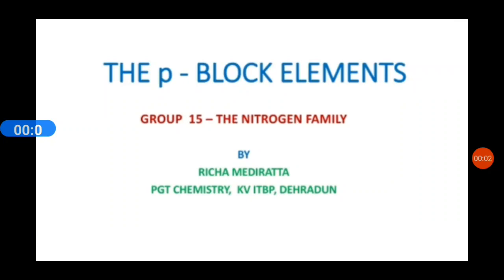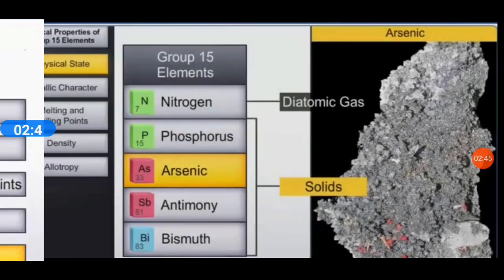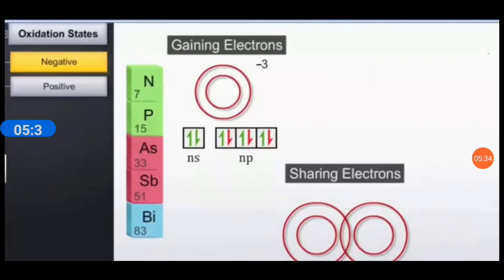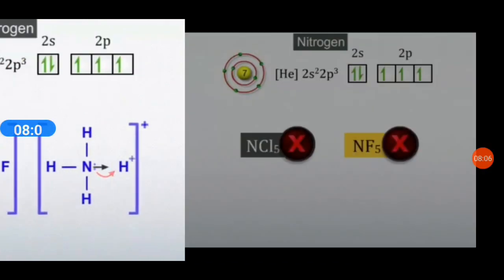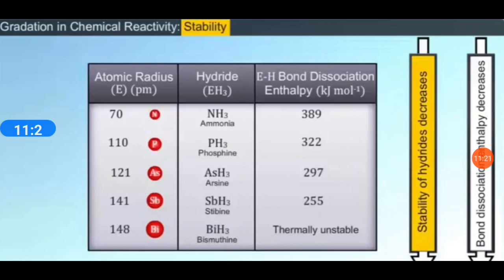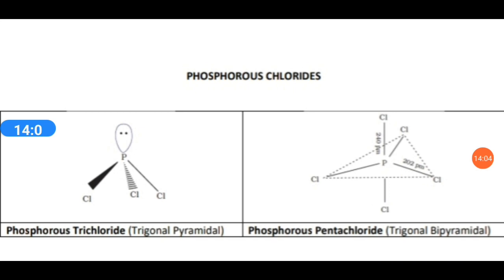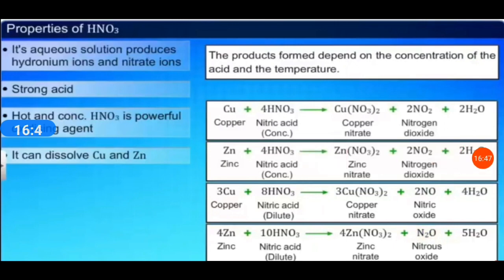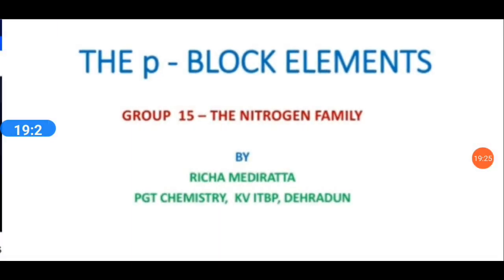The p-Block Elements (Group 15)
Nitrogen Family